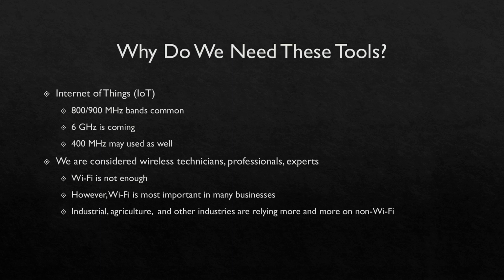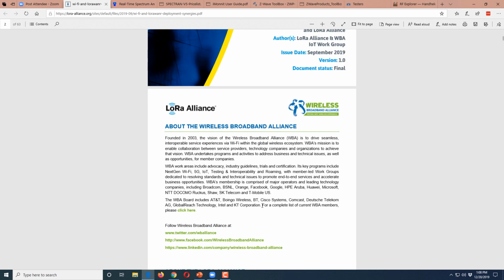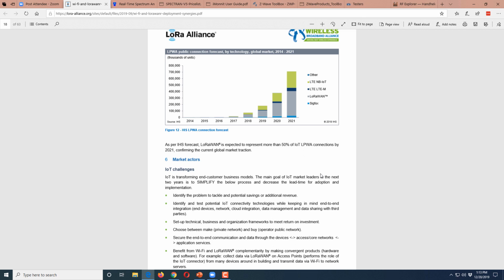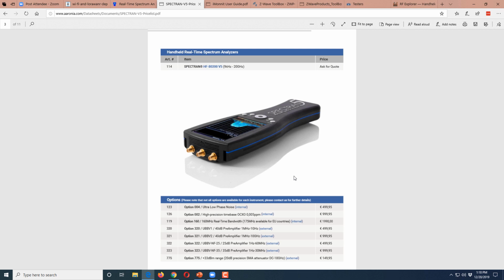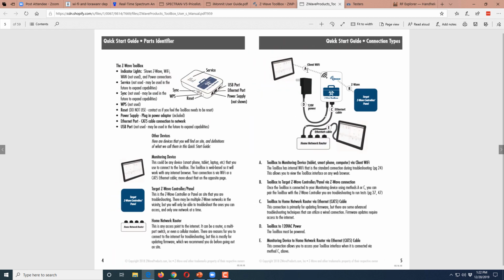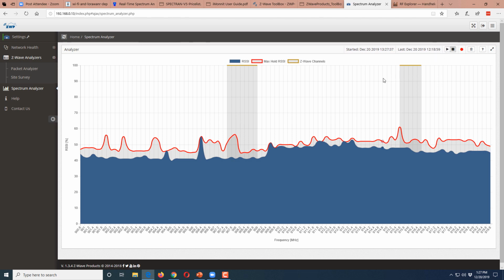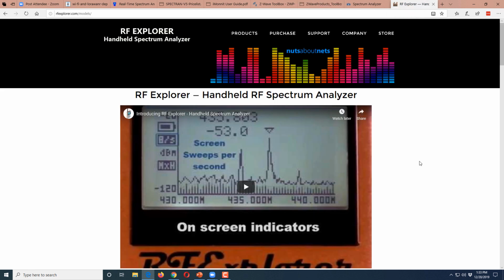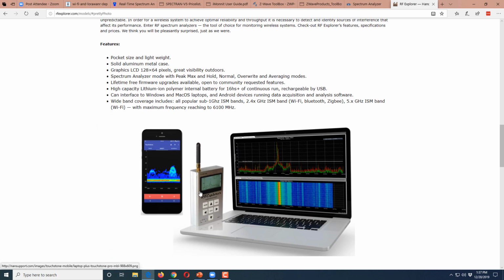Wireless Tools Outside of 2.4 GHz and 5 GHz - December 2019 Webinar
This webinar provides a brief introduction to tools for analysis outside of 2.4 GHz and 5 GHz as you begin to work with IoT technologies.